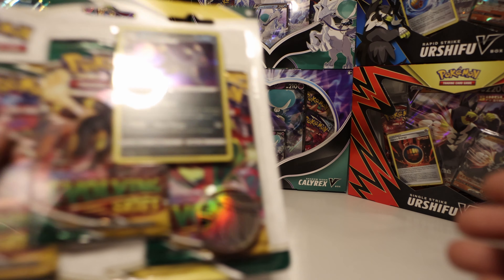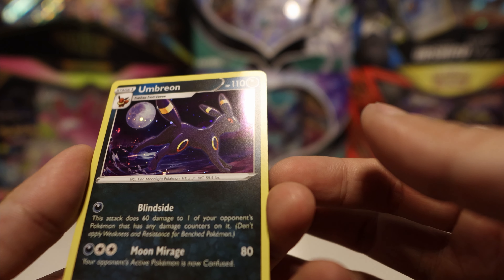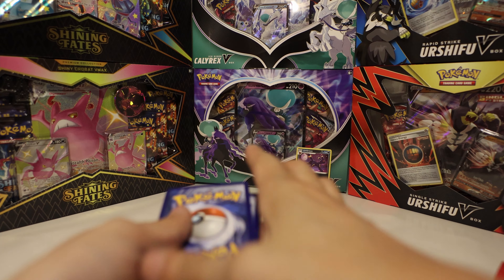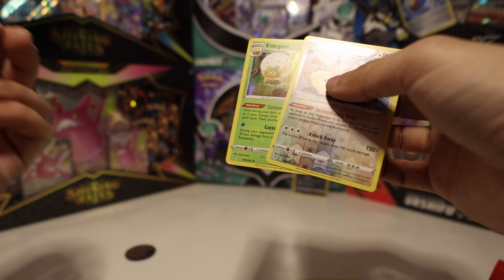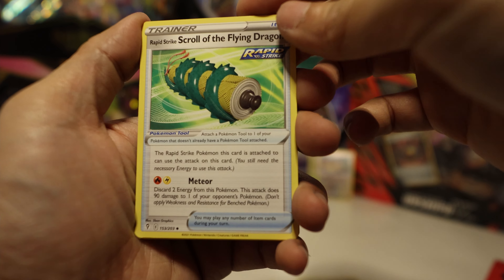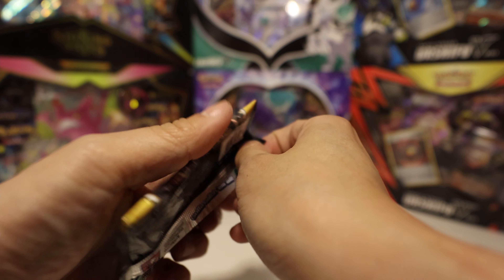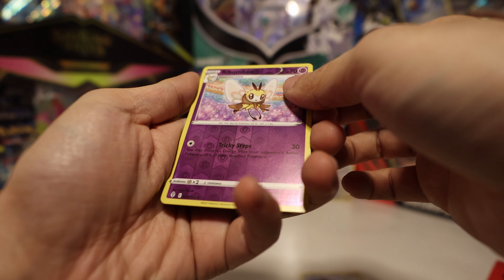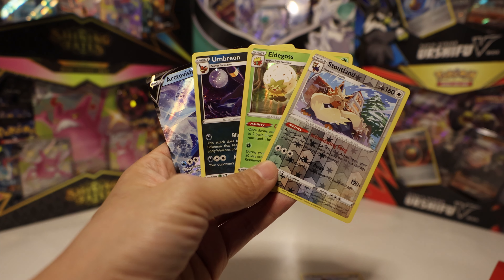Evolving Skies Umbreon 3-Pack Blister Opening! We get a hit!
We get some nice pulls in this one! These evolving skies blisters have some pretty good pulls!